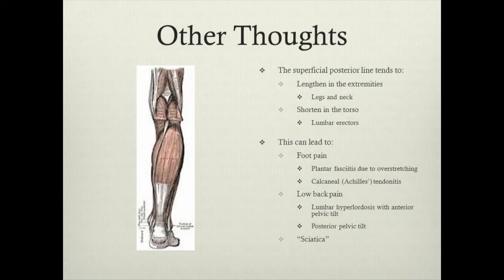Driving Posture - Steve Middleton, MS, ATC, CSCS, CES, CKTP, FMT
View an excerpt from Steve Middleton's, "Combining Evidence-Based Manual Therapy & Kinesiology Taping". In this clip he discusses how driving posture effects the body.